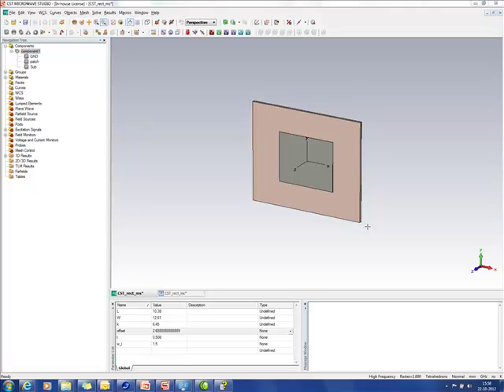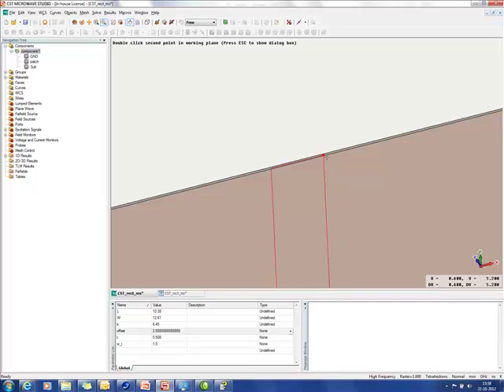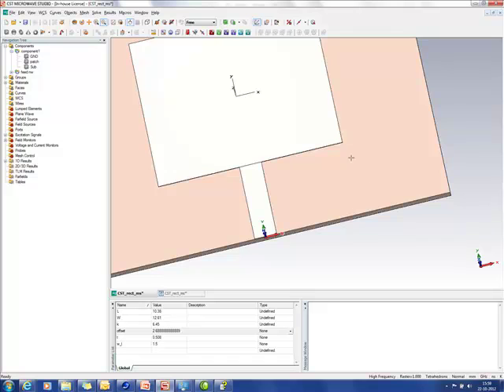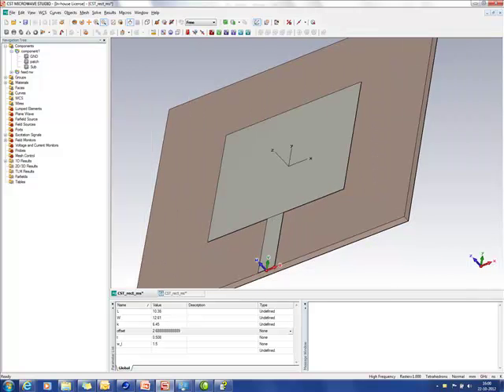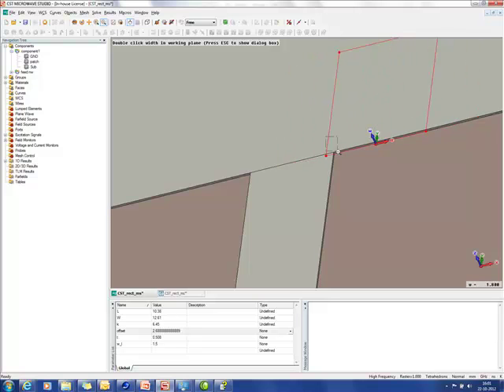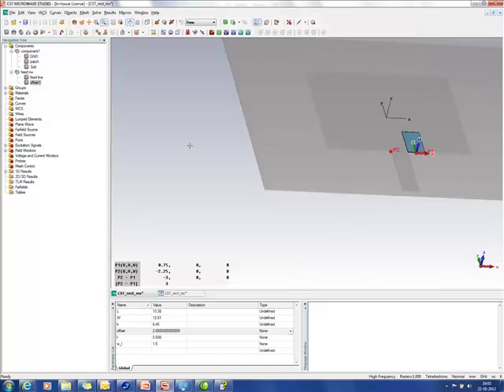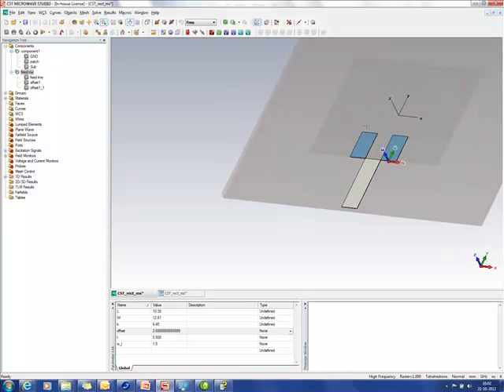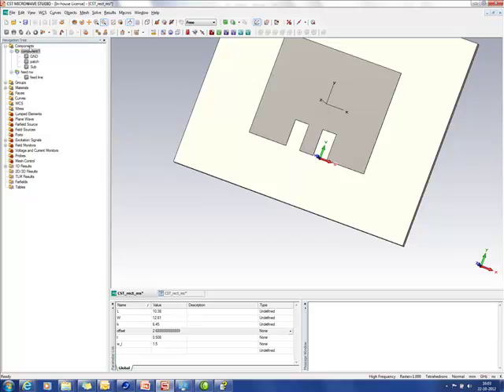CST studio tutorial 1: How to design Inset Feed in CST